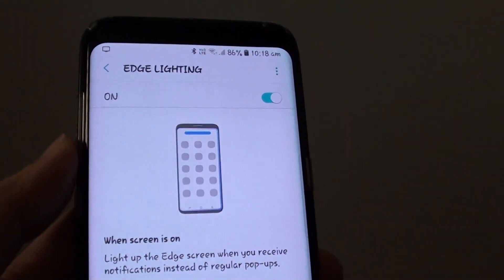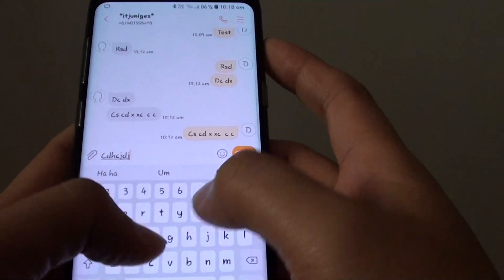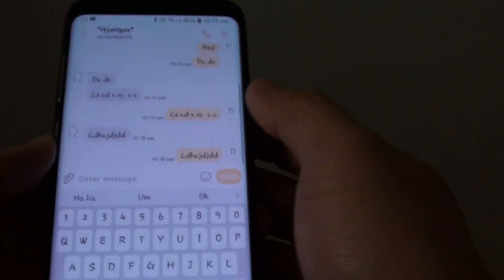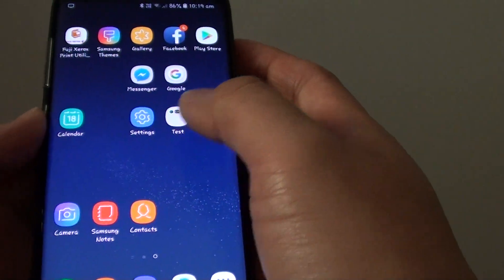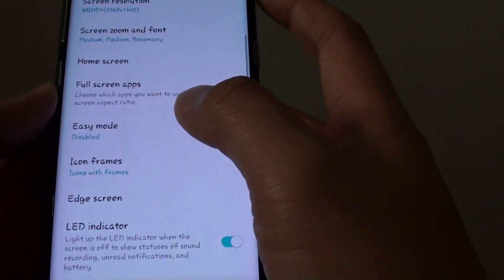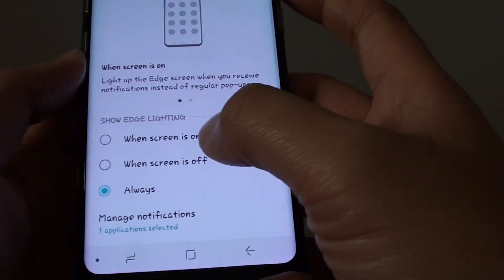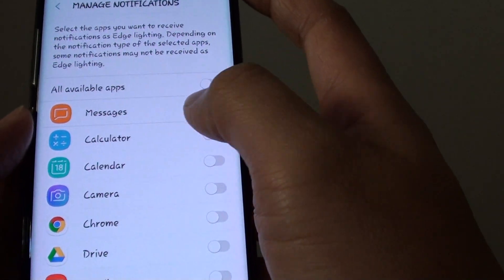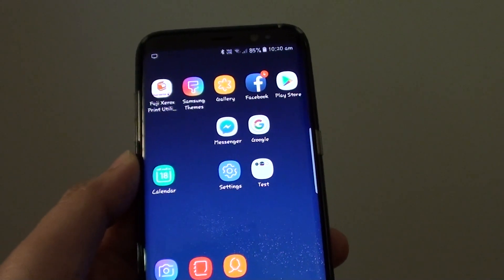Samsung Galaxy S8: How to Enable / Disable Edge Lighting Notification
Learn how you can enable or disable Edge Lighting notification on the Samsung Galaxy S8.